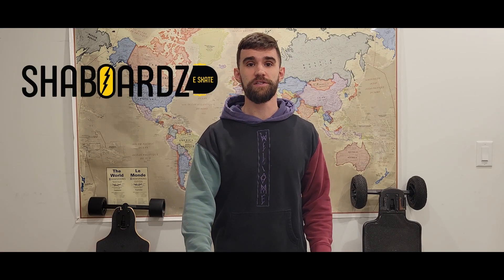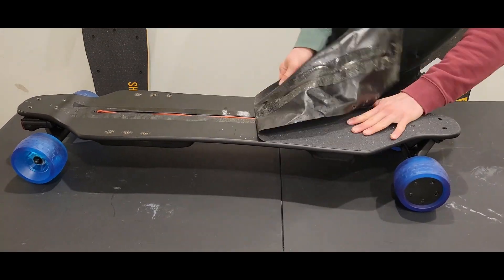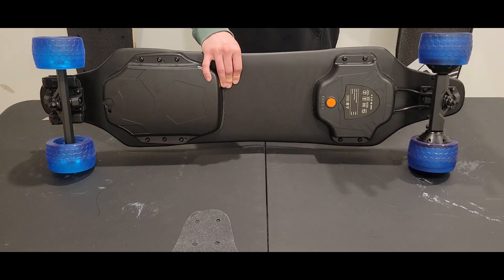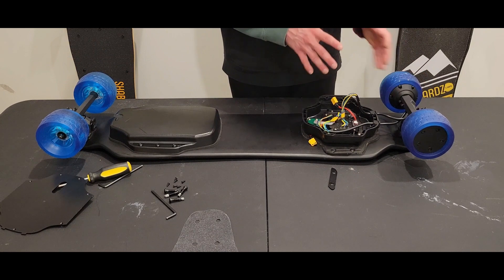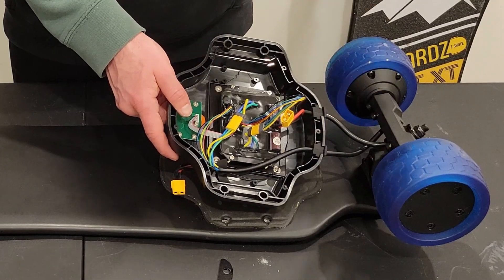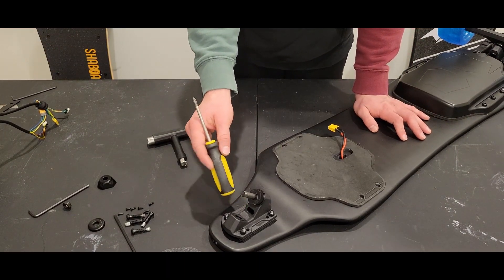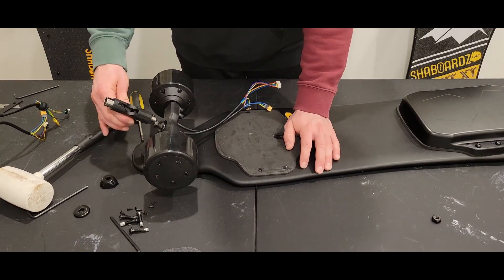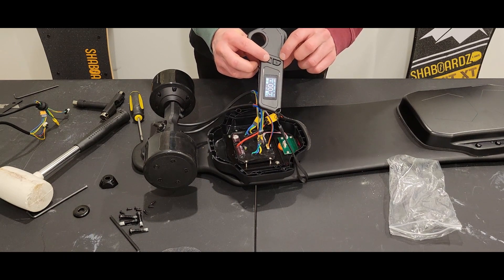Changing hub motor on your electric skateboard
Changing two motors, with the full rear truck replacement is the easiest way to repair the hub motors on electric skateboards.

Shaboardz is a Canadian based company that sells quality electric skateboards. Customers come first in our world!